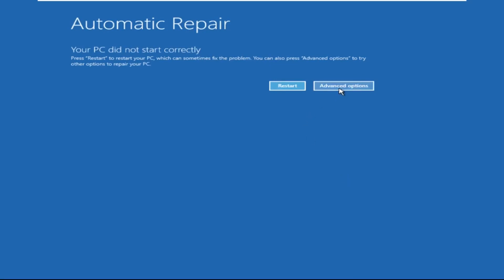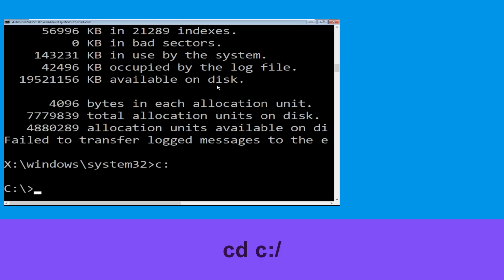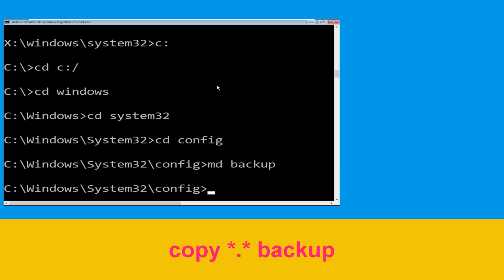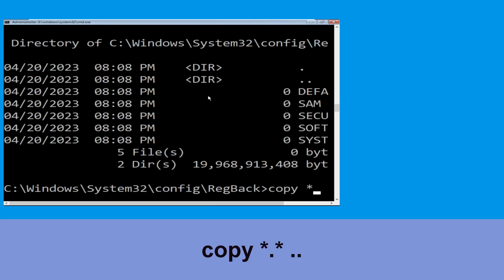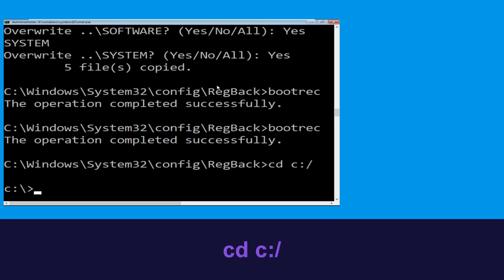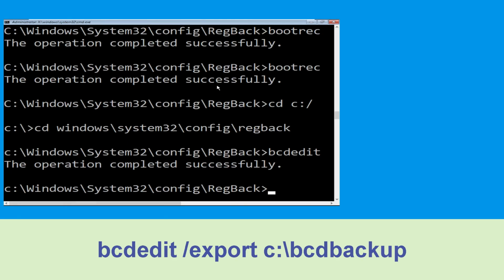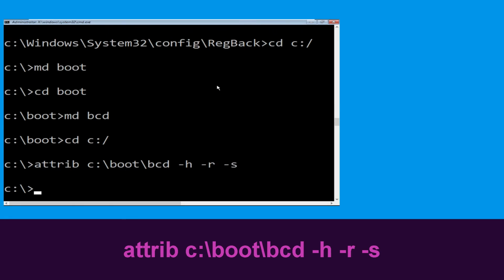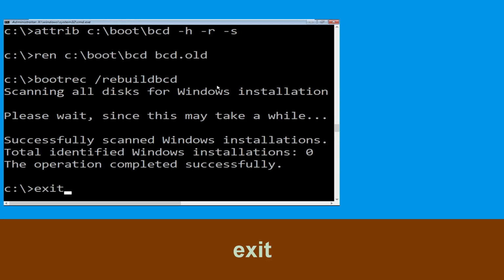BOUND_IMAGE_UNSUPPORTED Windows 10 Fix Blue Screen Error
• IRQL_NOT_LESS_OR_EQUAL Error
• BAD_POOL_CALLER Error